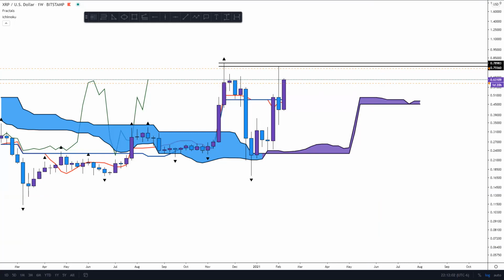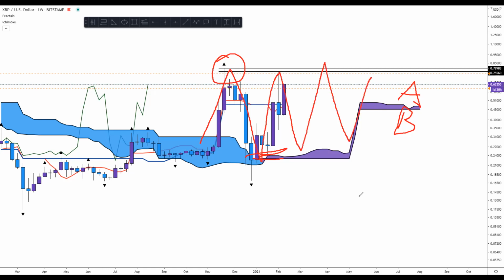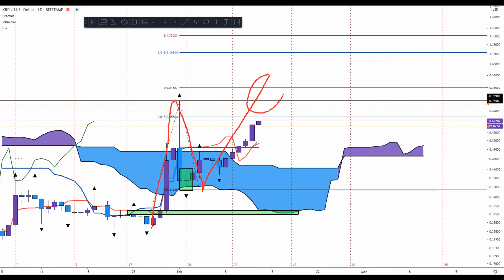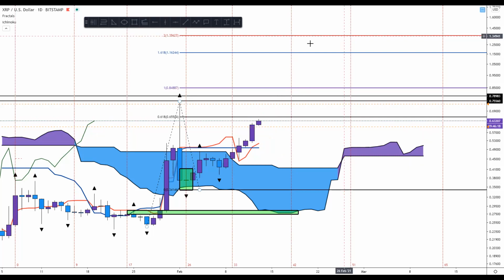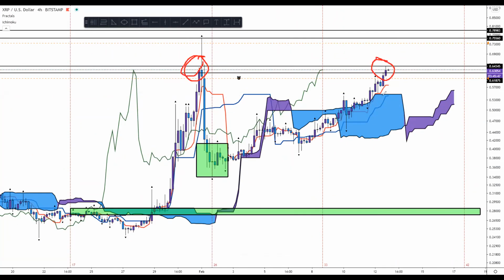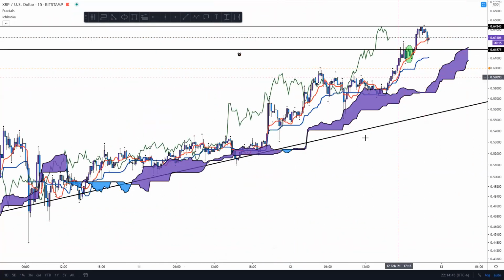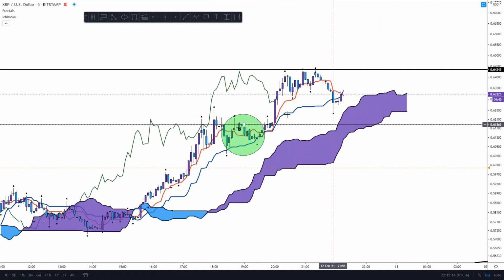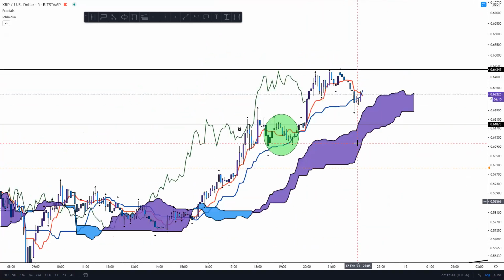XRP ICHIMOKU TIME AND TK CROSS ANALYSIS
$CloudLife78

🔹️XRP ADDRESS:
rw2ciyaNshpHe7bCHo4bRWq6pqqynnWKQg

🔸️ICHIMOKU VIDEOS🔸️

Attribution 4.0 International License'. You can find the
/licenses/...

C
CA
CAS
CASH
CASH F
CASH FL
CASH FLO
CASH FLOW
CASH FLOW
CASH FLO
CASH FL
CASH F
CASH
CAS
CA
C